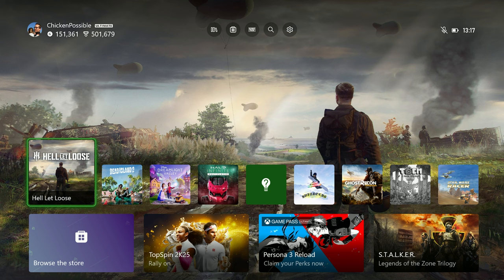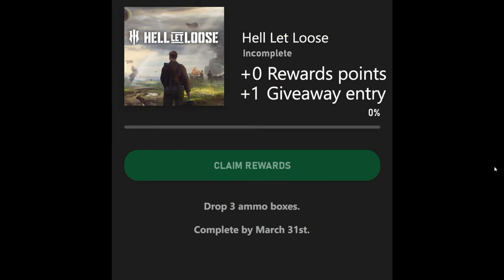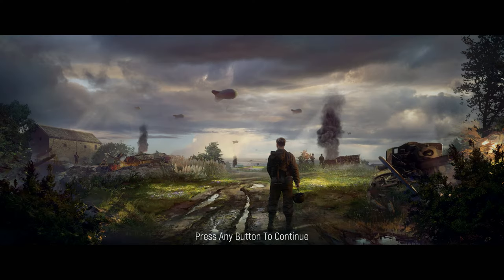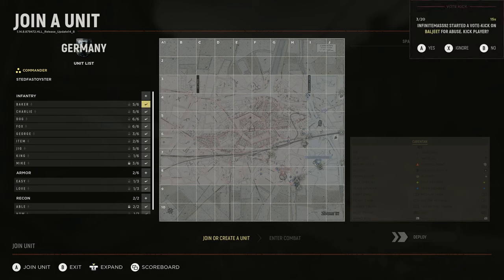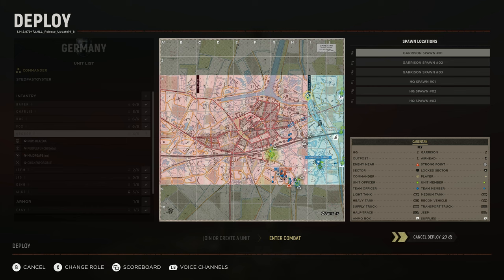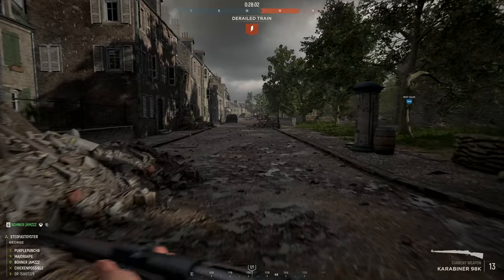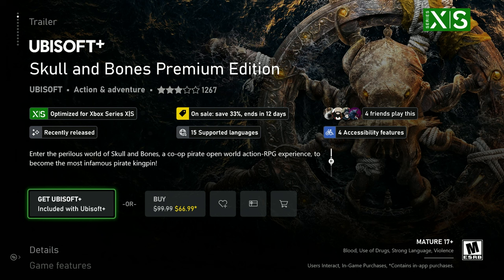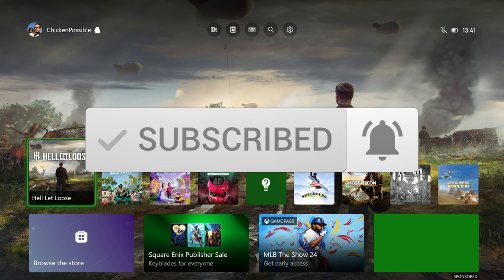Fictional Game Pass Quests - Hell Let Loose + Giveaway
In this month's Fictional Game Pass Quest for the game Hell Let Loose you'll need to drop 3 ammo boxes in order to complete the quest. You'll earn 0 Microsoft Rewards points unfortunately, but you can earn an entry into a giveaway for a copy of Ubisoft's new game Skull & Bones Premium Edition. Just be sure to fill out the giveaway form (see link above). Hell Let Loose IS available in the cloud.